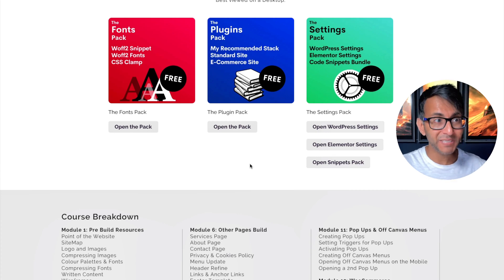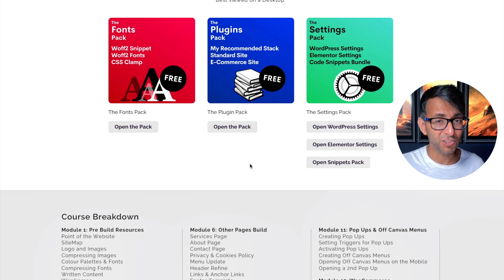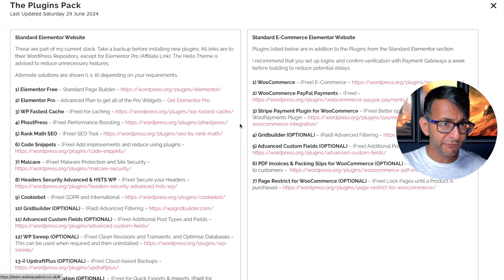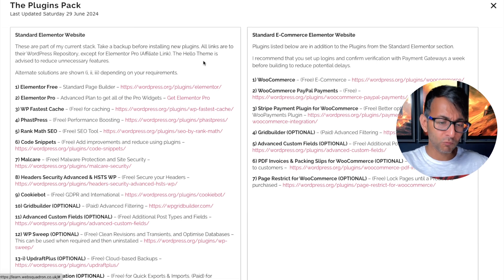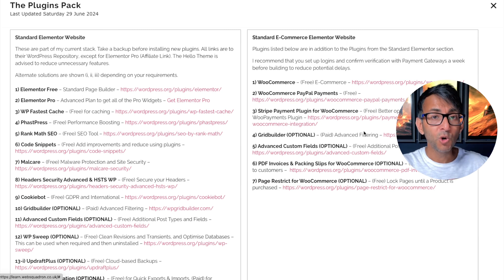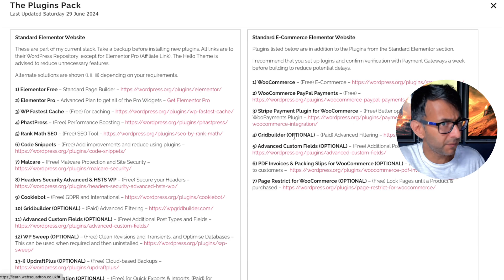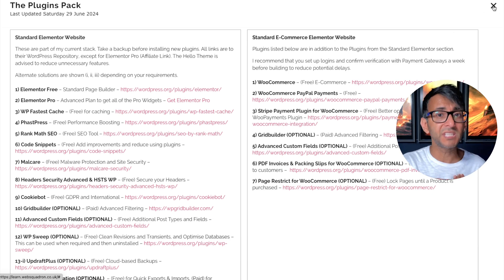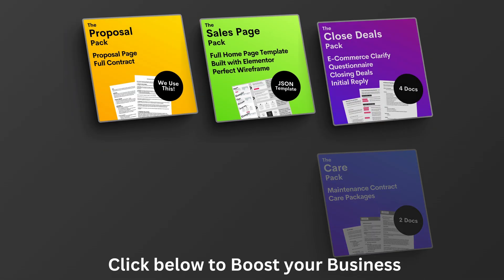Get my Plugin Stack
For Standard and E-Commerce WordPress sites - this is my current Plugin Stack.